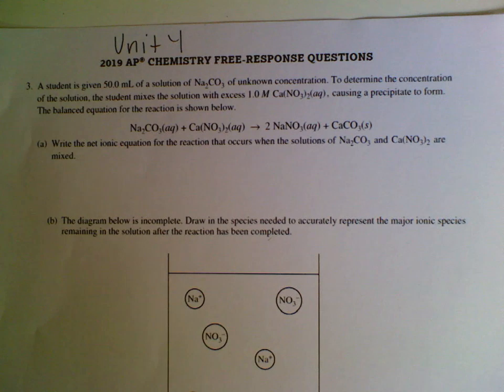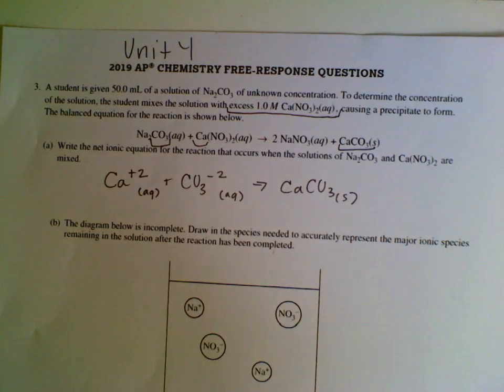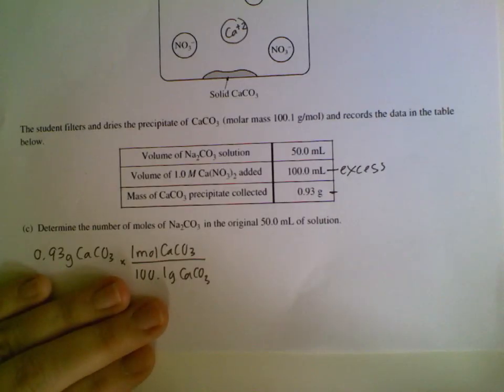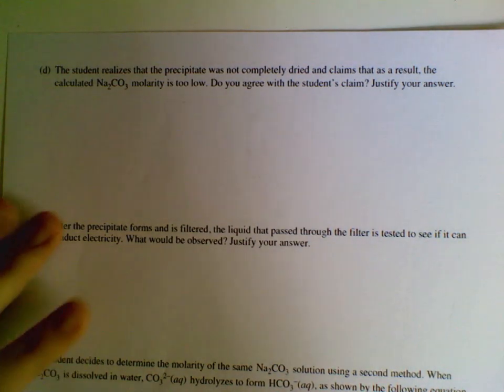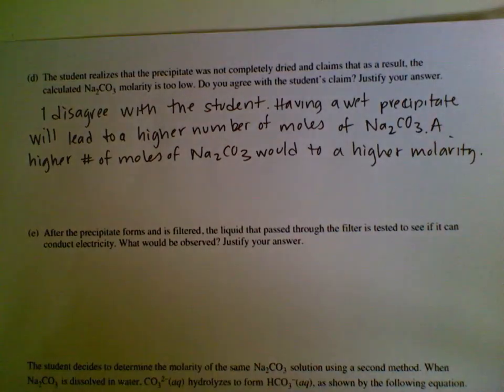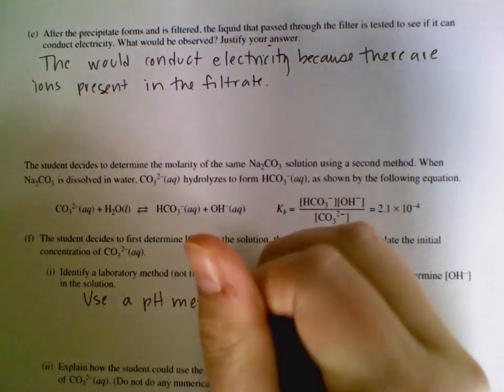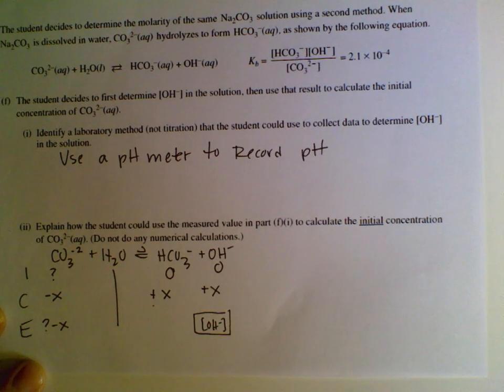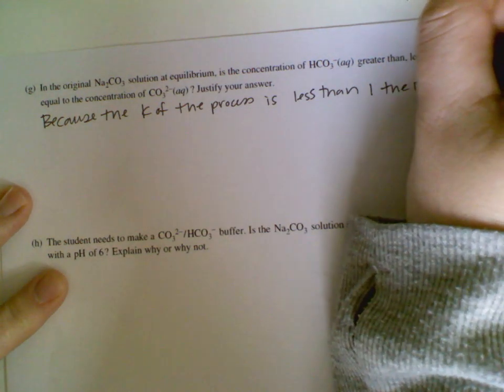Unit 4 Review FRQ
0:00- a
2:21- b
3:33 - c
6:15 - d
9:02- e
10:14 - f i
12:08- fii
14:35- g